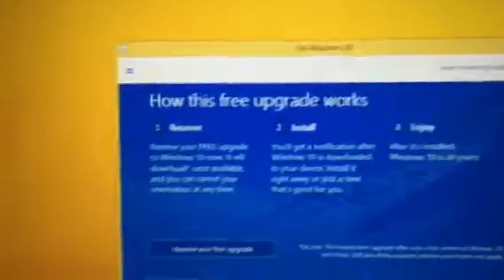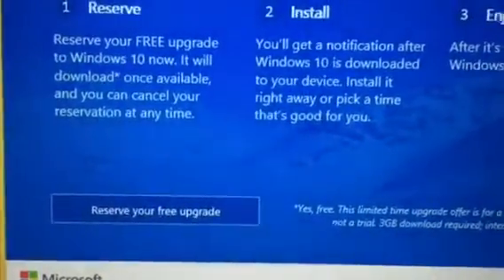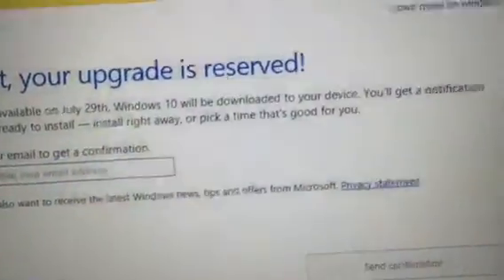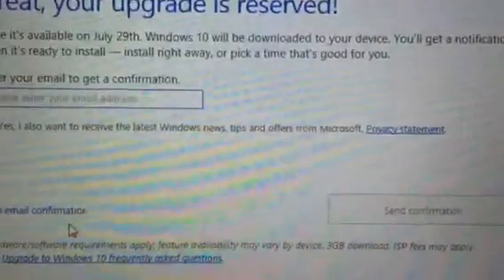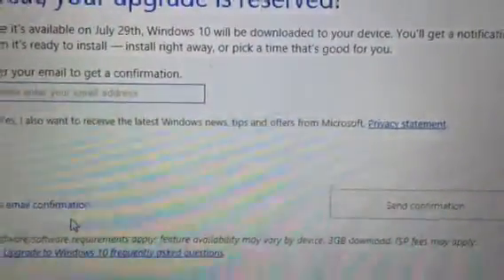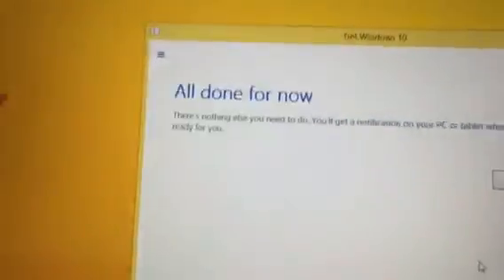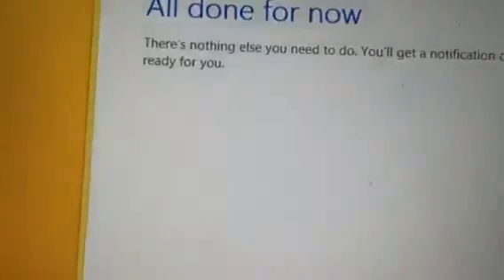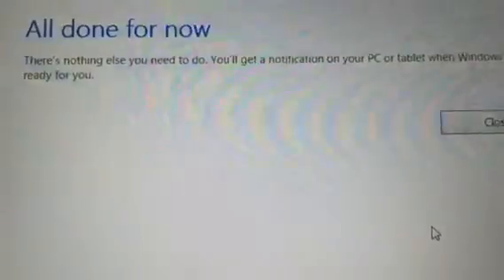Reserving Free Upgrade to Windows 10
So I did have Windows 8.1 home OEM version on my MSI laptop but then I upgraded to Windows 8.1 Pro using my free license from college and I just saw the popup!